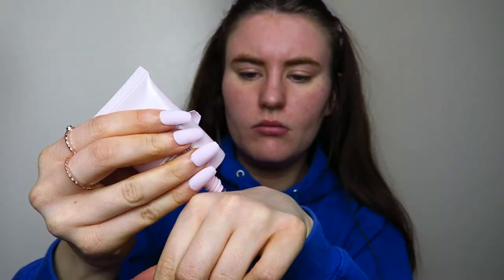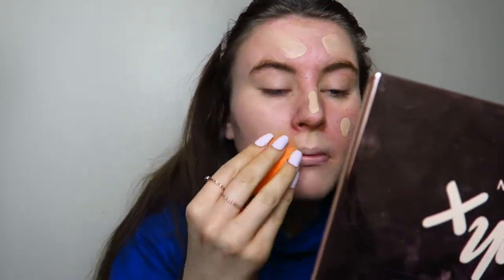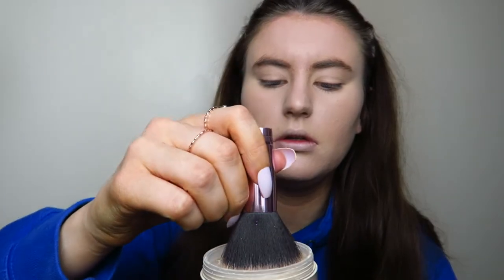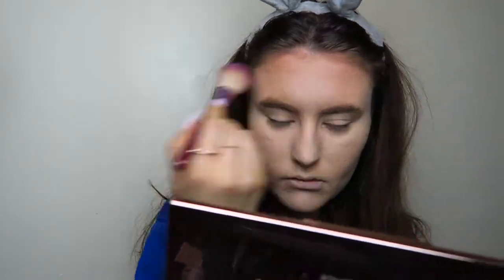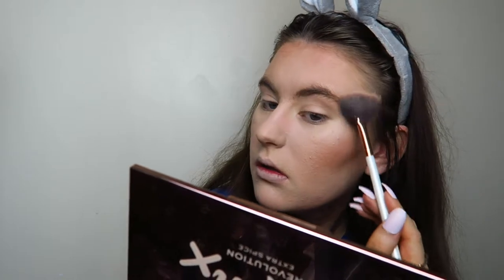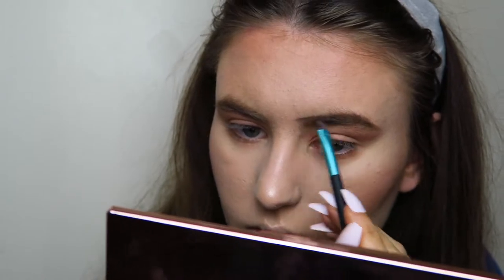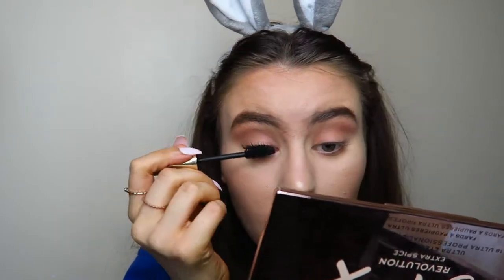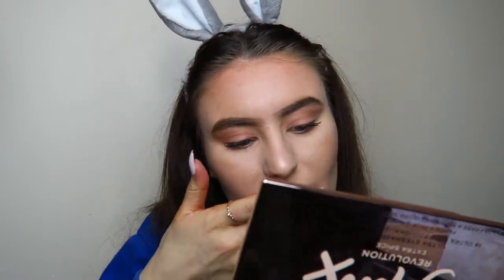MY EVERYDAY MAKE UP AT UNIVERSITY | BEAUTY WEEK 2019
Today's video is the third video for beauty week. It is my every day make up look that I do for going to my lectures at uni. x

All music used is non - copyright